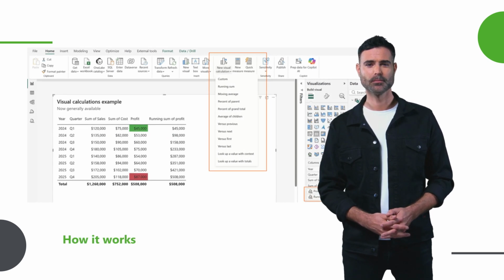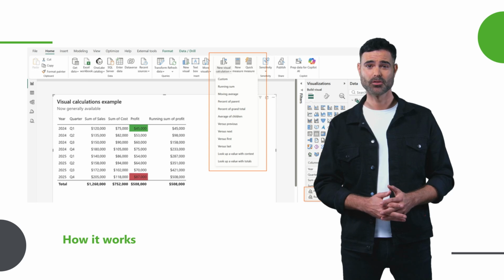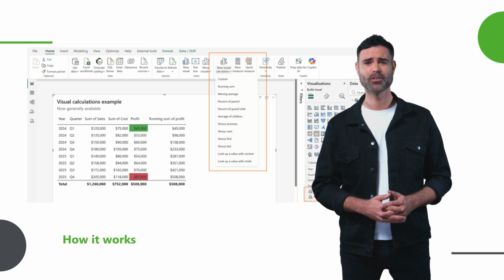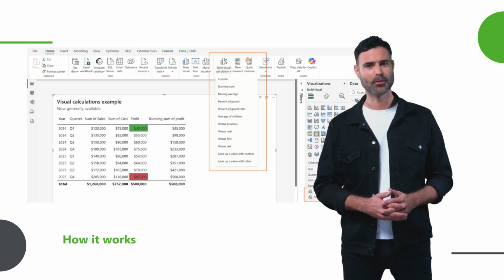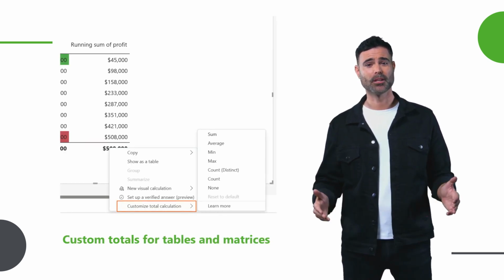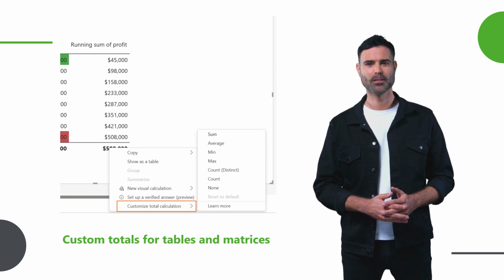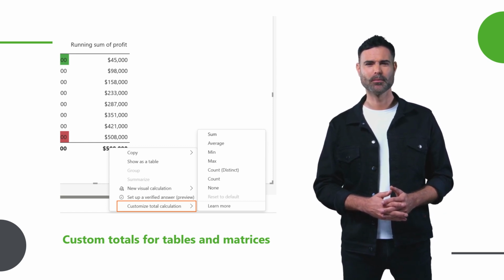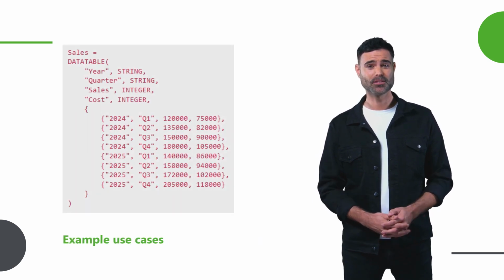Add Calculations Directly to Your Power BI Visuals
Hey, Power BI users!

Did you know you can now add calculations directly to your Power BI visuals?

Visual Calculations are now Generally Available, making it easier to create powerful insights without adding extra measures to your data model.